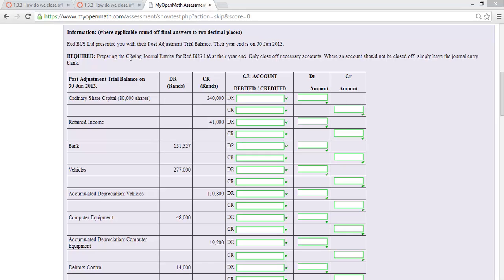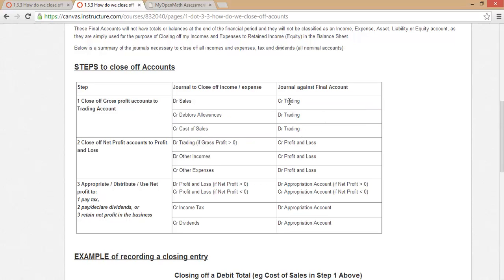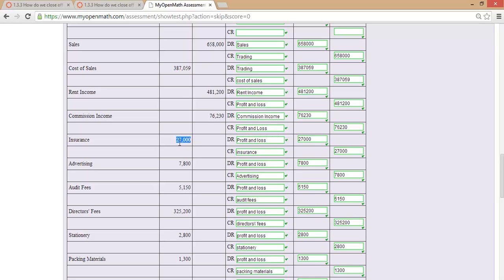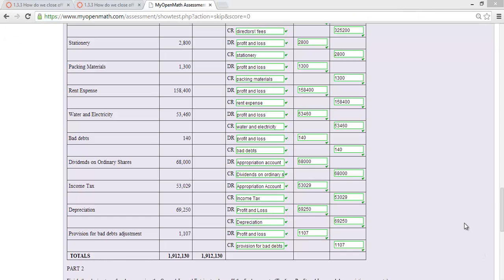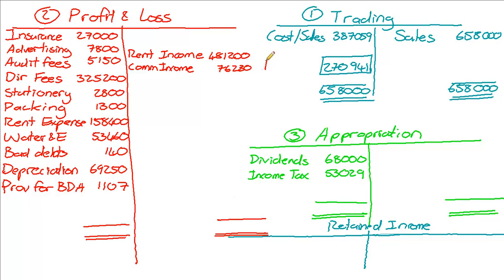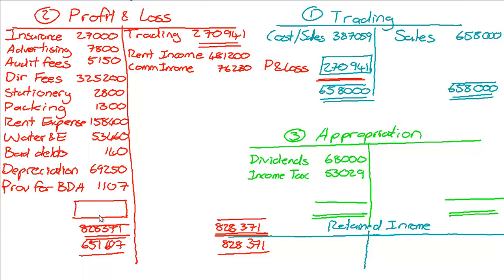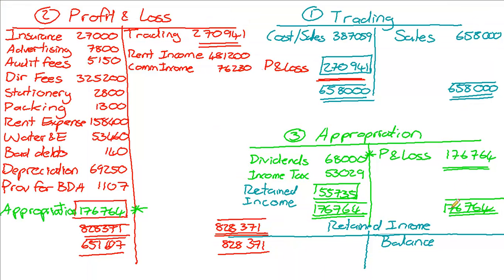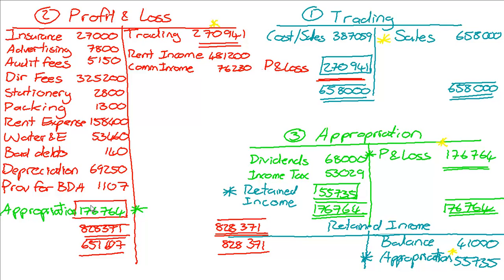closing transfers example gj and gl